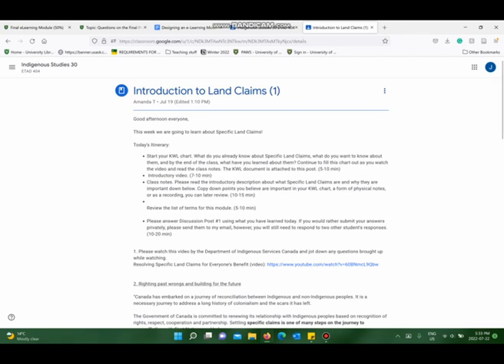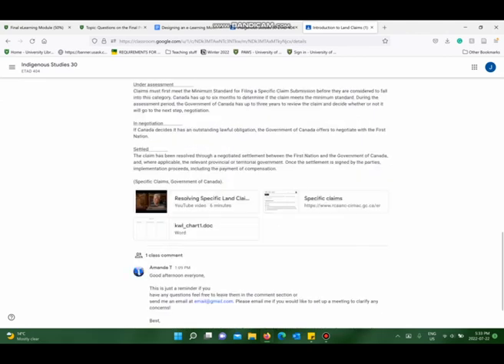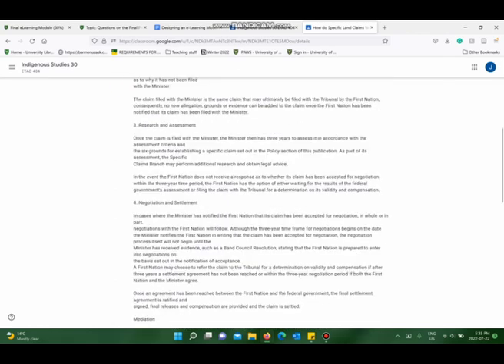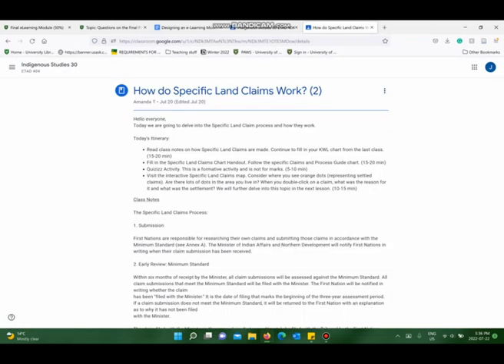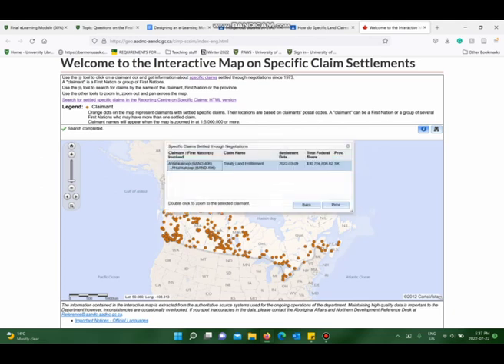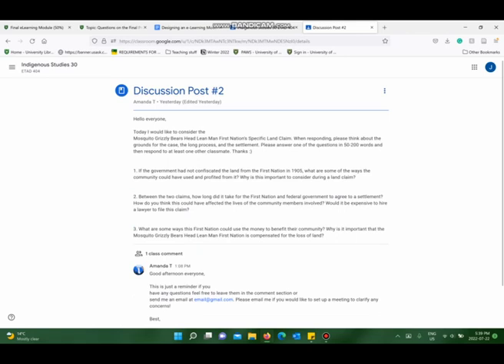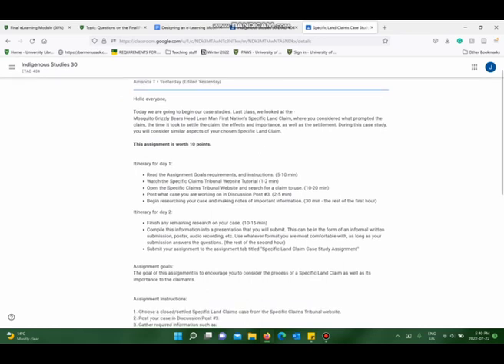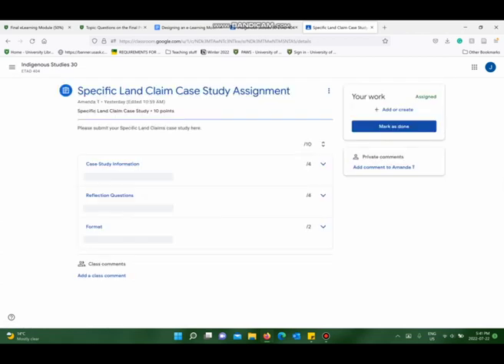INDG 30 E-learning Module